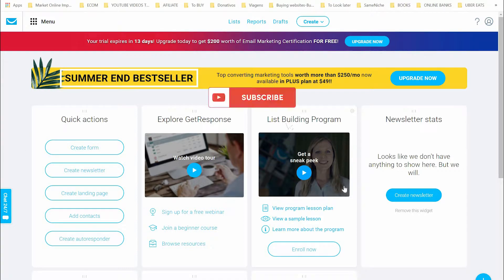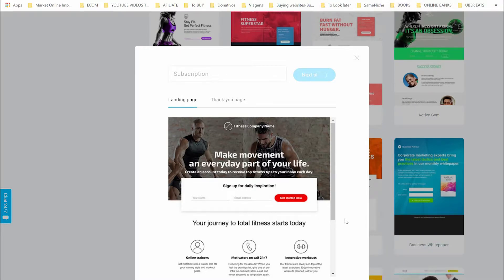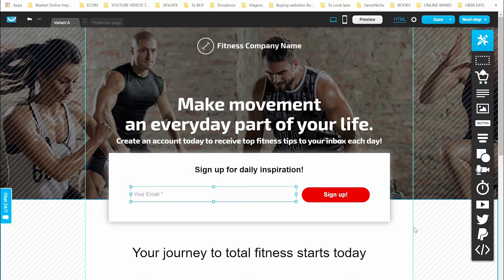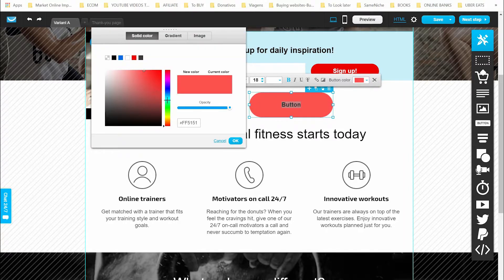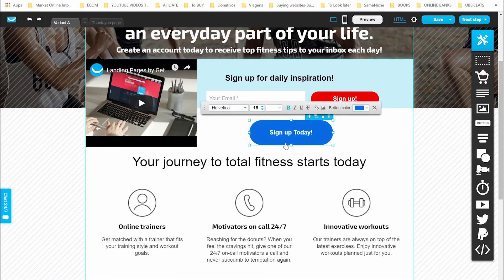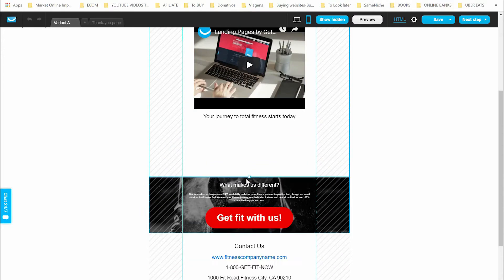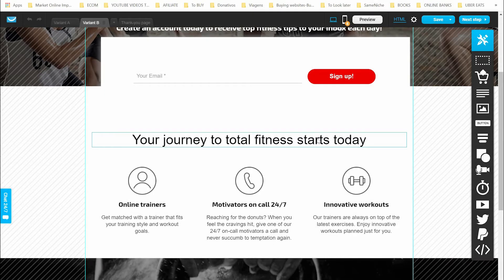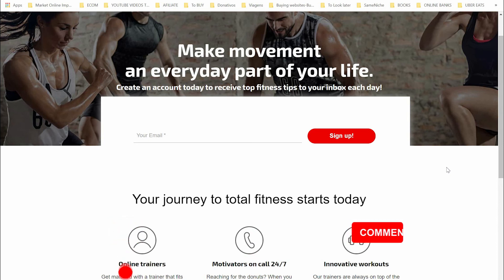GetResponse Tutorial for begginers- Landing Pages[Part 3]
Hello guys welcome, to this amazing training, the last video we talked about auto funnel and in this video, we´re going to talk about landing page

In this video, we created a free landing page, and we talked also about others features that you can incorporate on your landing page. In Getresponse you have many landing page templates to choose from, choose one that can suit your business.

Create a landing page in Getresponse it´s easy, the entire process is based on drag and drops elements, you can add also HTML code if you want.

After watching this video, you now know how to create a landing page.